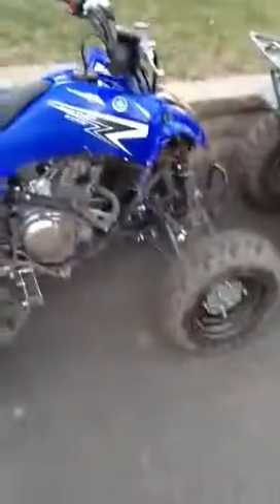2011 raptor 125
This is my 2001 Raptor 125. This is a walk around and my review.